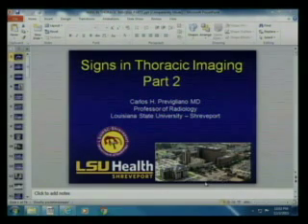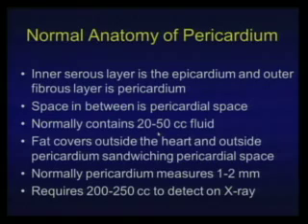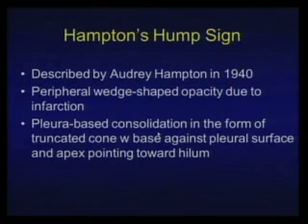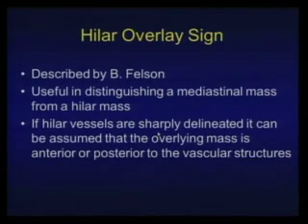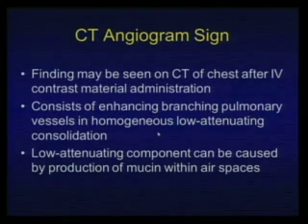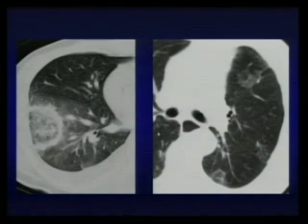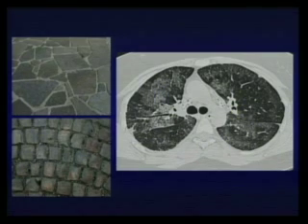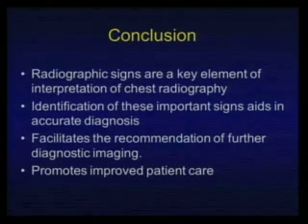Radiology 12-3-15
Signs in Thoracic Imaging, part 2
Carlos H. Previgliano, MD